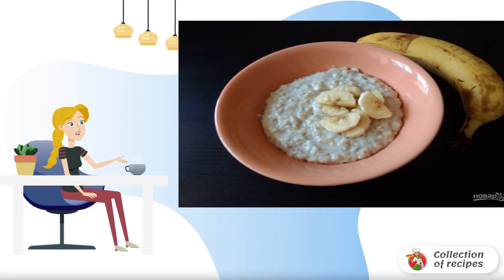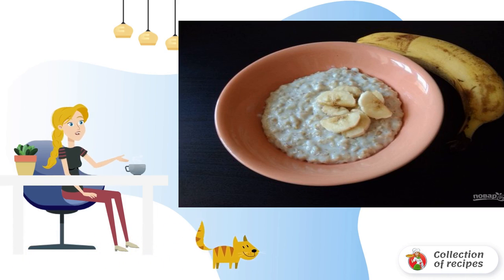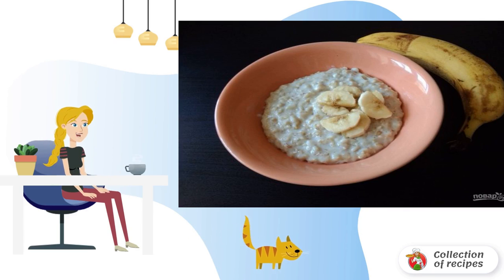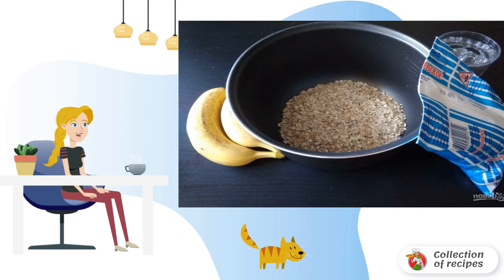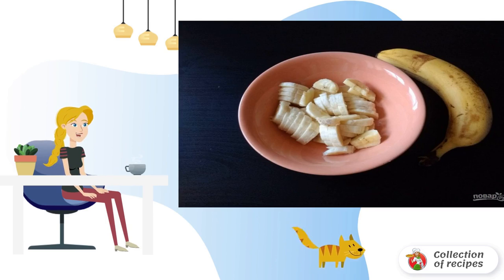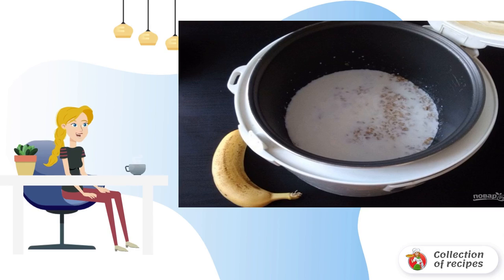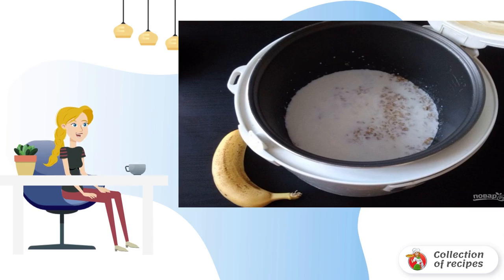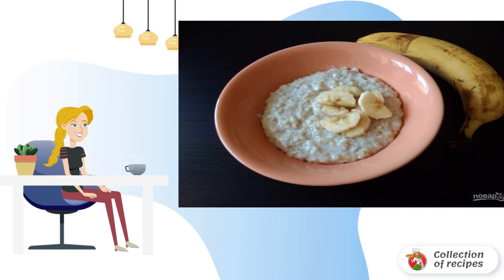Oatmeal porridge in a slow cooker with a banana. Recipes of the day with photos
Is a dish at the same time simple, satisfying, tasty, fast and healthy? It happens! This combination is rare, but it happens, so you will especially like this recipe. Read carefully and try!

Ingredients:
Oat flakes - 200 Gram,
Banana - 1 Piece,

Recipes are fast and delicious with photos, Recipes at home, Photo recipe, How to prepare a recipe with a photo step by step, Recipes for the table, Fresh recipes, The simplest recipes, The recipe can be, Very tasty recipe,